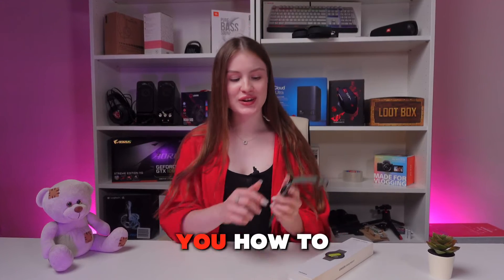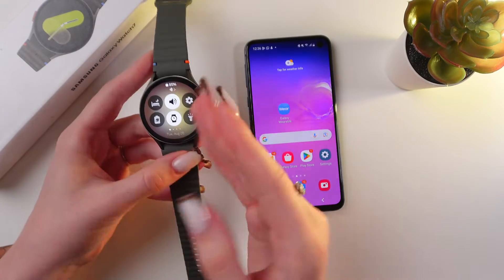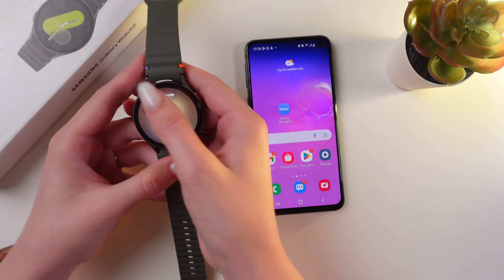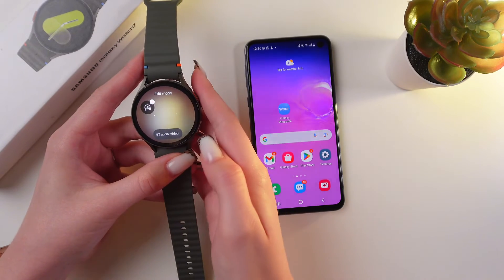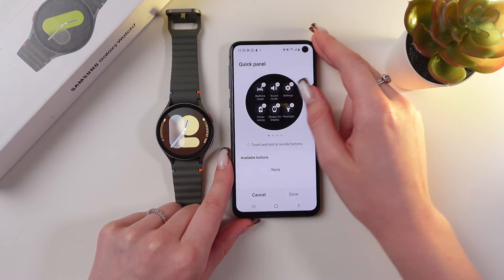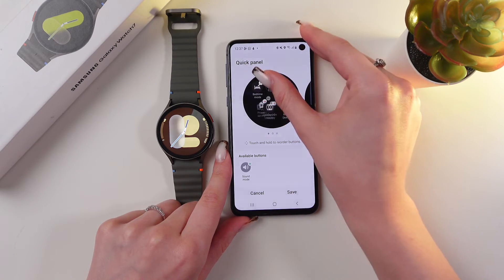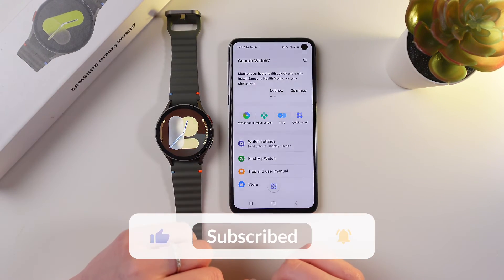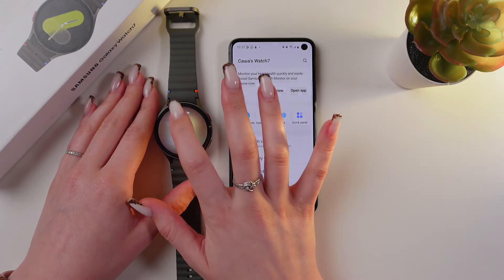How to Customize Quick Access Panel on Samsung Galaxy Watch 7: Fast and Easy Setup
Enhance your Samsung Galaxy Watch 7 experience by personalizing the Quick Access Panel to suit your needs. This detailed guide walks you through the steps to customize the panel, giving you instant access to your most-used features. Learn how to add, remove, and rearrange shortcuts effortlessly. Whether it's for fitness tracking, notifications, or essential apps, make your watch truly yours with a few simple tweaks.